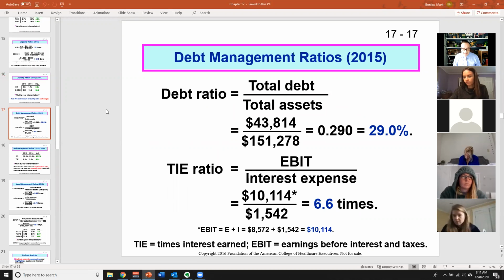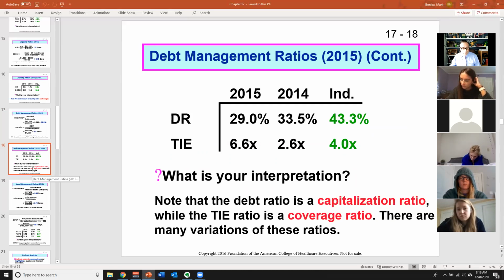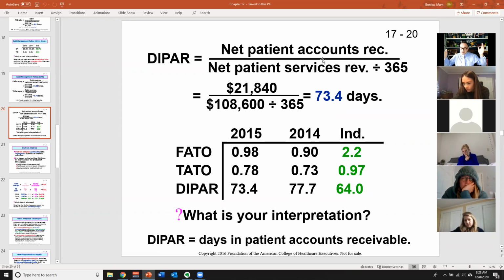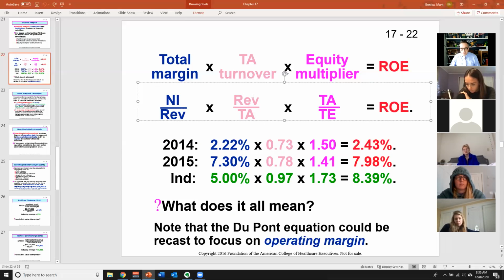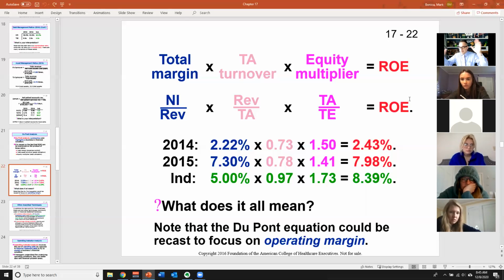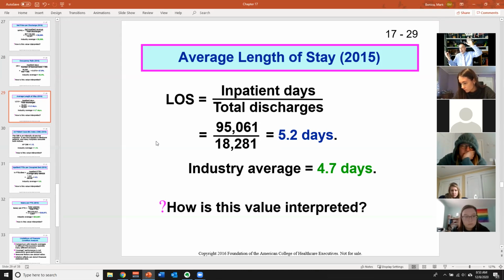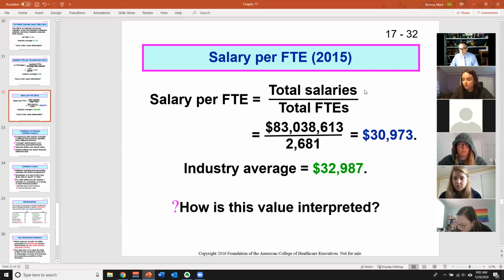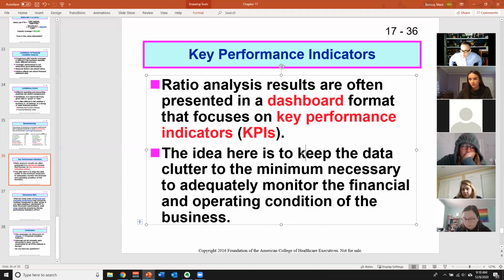HMP 740 ch 17 part 2